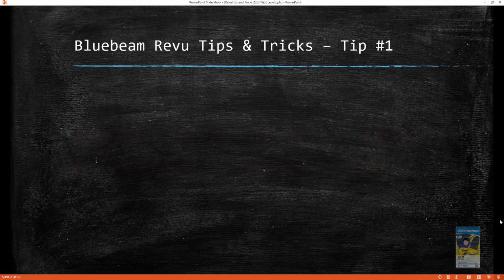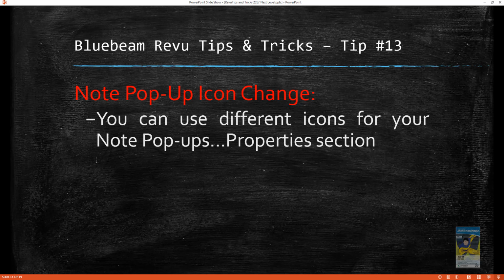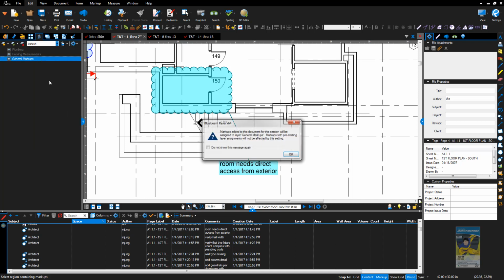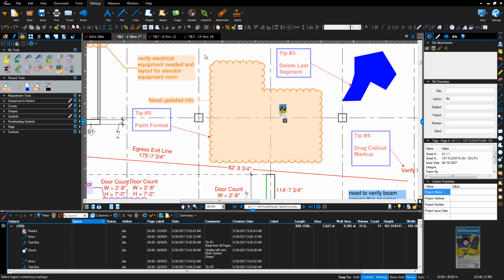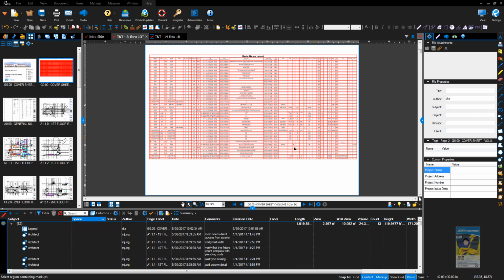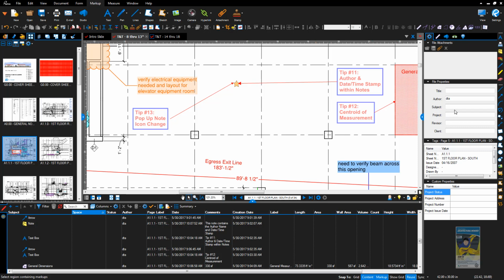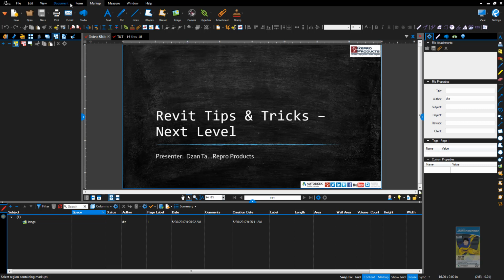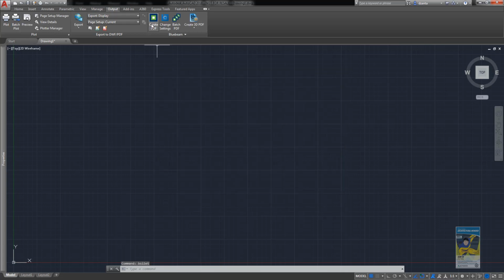Revu Tips and Tricks 2017 Next Level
Revu 2017 Tips and Tricks Next Level